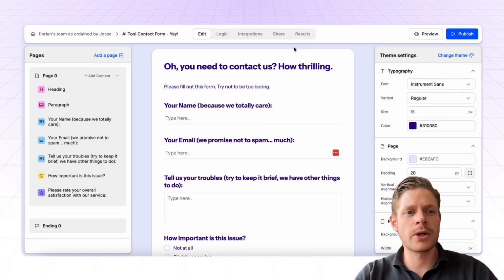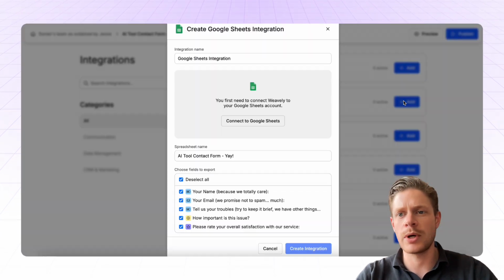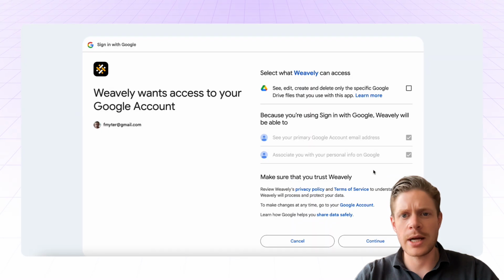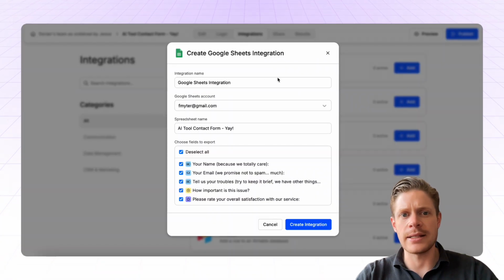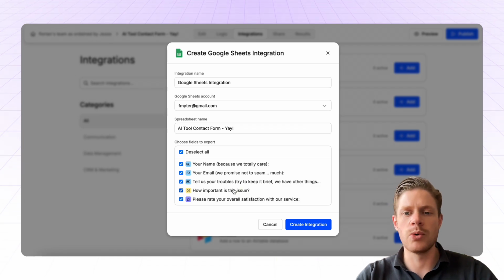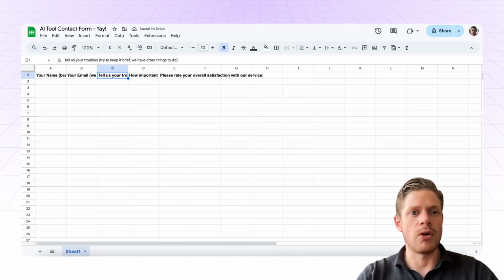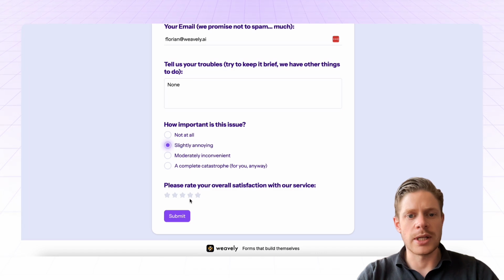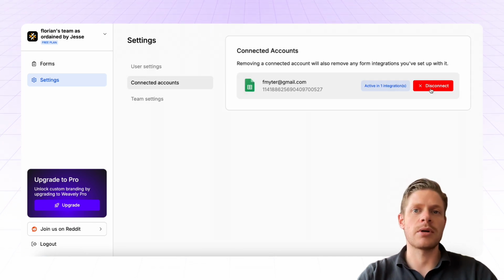AI Form Data to Google Sheets: Weave.ly Tutorial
Want your form responses to flow straight into a spreadsheet, without copy-pasting anything?
In this quick tutorial, I show you how to connect Weavely.ai to Google Sheets so submissions show up in real-time.

Whether you’re building a waitlist, feedback tracker, or a lead capture tool, this integration makes data handling effortless.

00:00 Intro
00:11 Connecting Weavely.ai to Google Sheets
00:52 Adding the integration to a form